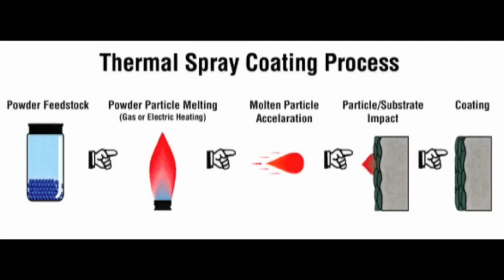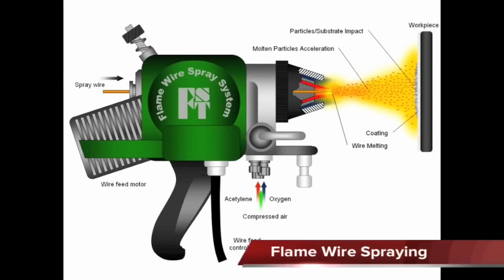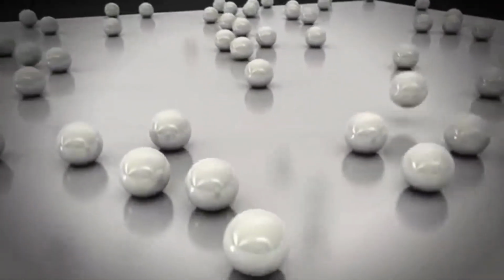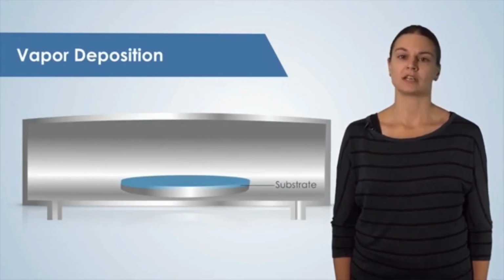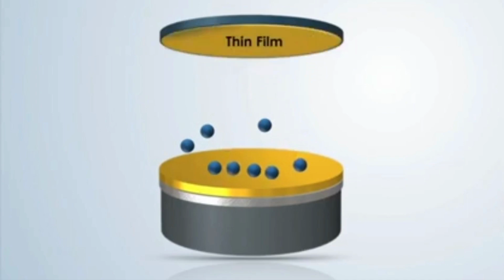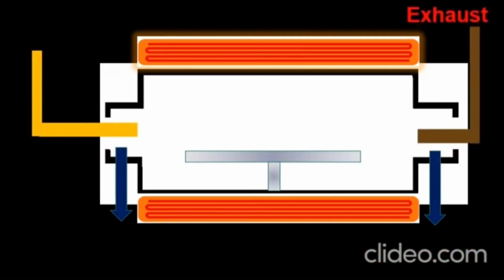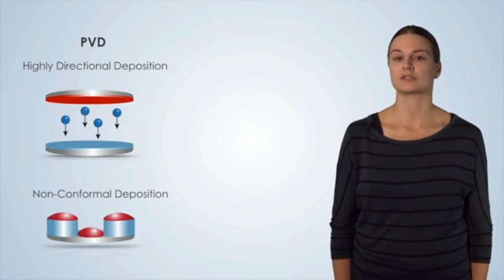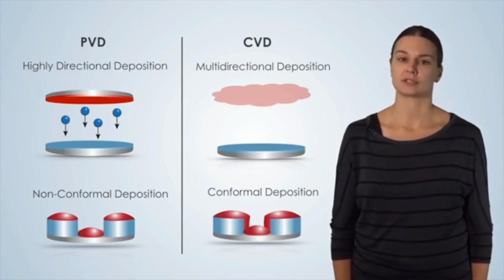CER153 Film Coating